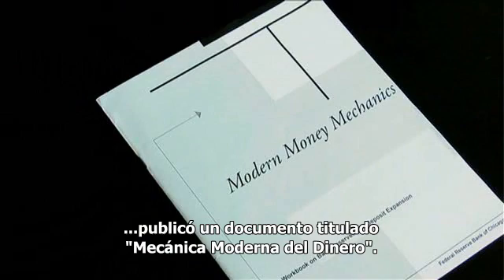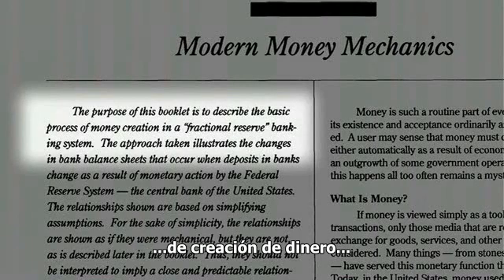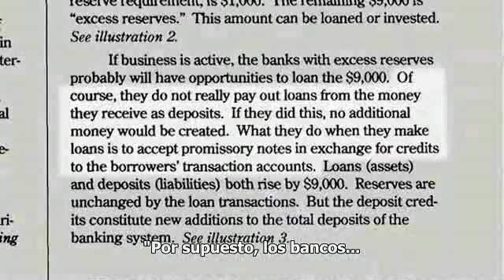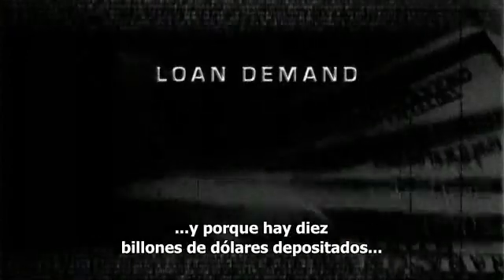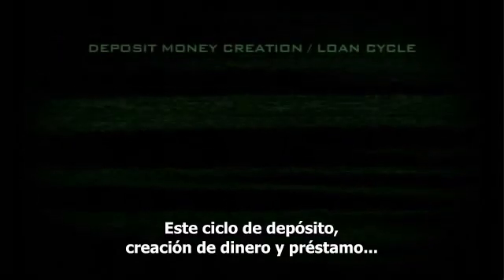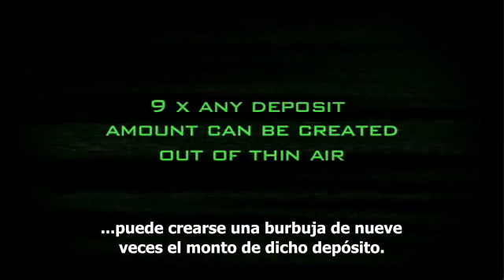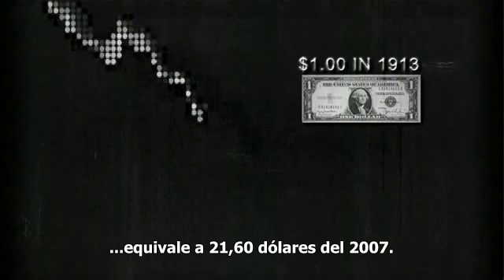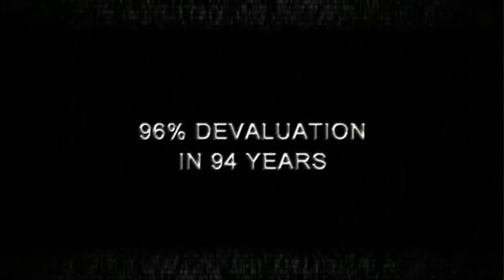Zeitgeist - El Sistema Monetario - Parte 1.avi